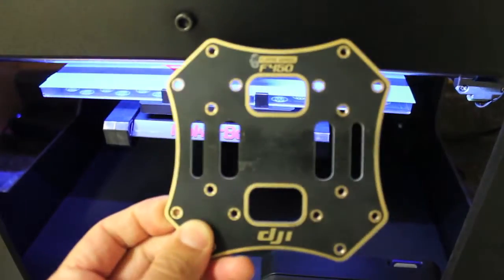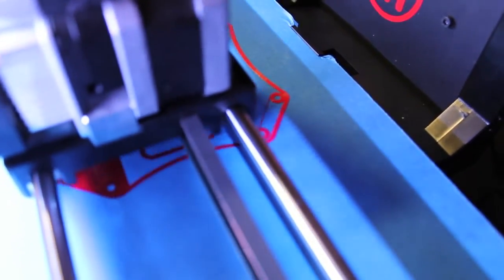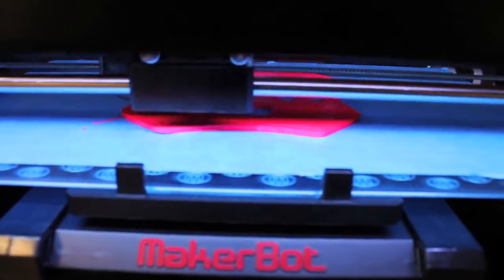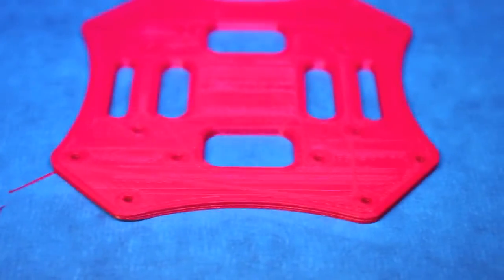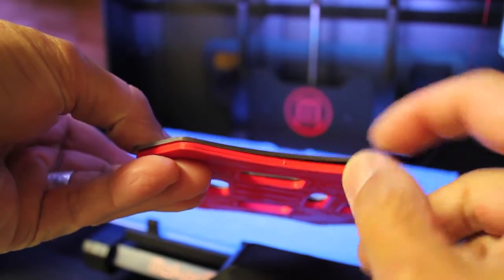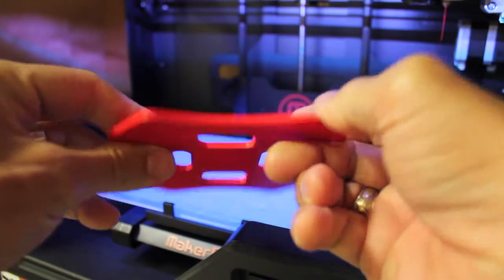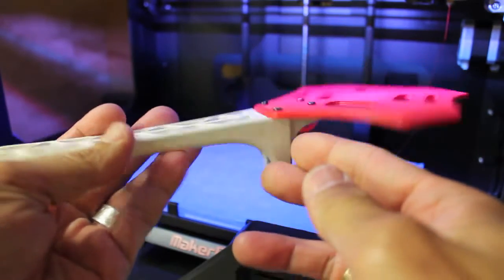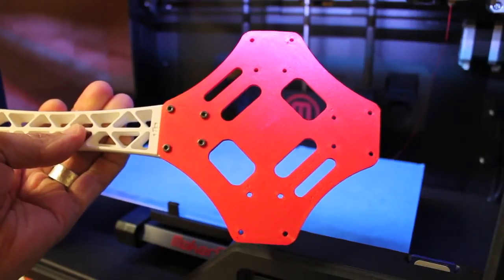DJI F450 3D Printed Top Plate w/ MakerBot Replicator 2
First off, please sign up at garagepilots.com where there will be more multirotor 3D printing madness going on:

There is a link to our GitHub page where you can download the 3D source files for the DJI F450 top plate.

I've been wanting to see how rigid of a print I could do. A lot of the parts I've been printing have some flex in them, but this F450 top plate is by far the strongest. You'll see that I can barely flex it in the video. It's not as rigid as the standard F450 top plate, but I believe it should fly just fine.

My goal is come up with simple top and bottom plate design that can be used with cheap dowel rods from Home Depot. This would get the cost of the frame down to a few bucks, while hopefully providing a sturdy design others can make use of.

For the record, my Makerware settings are:

Medium profile with the following changes

- Infill: 15%
- Number of shells: 5
- Layer height: .20mm

The print took about an hour and a half. I'm still trying to nail down the optimal settings so this is an ongoing learning process.